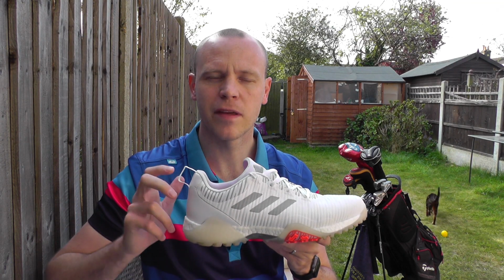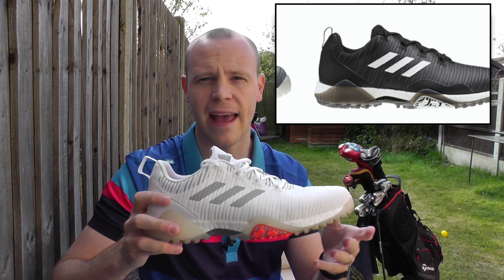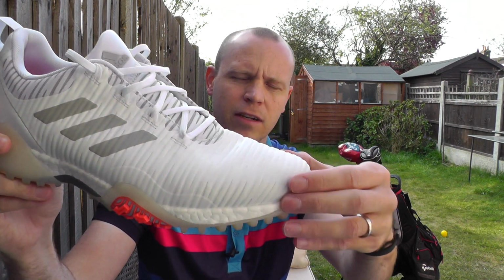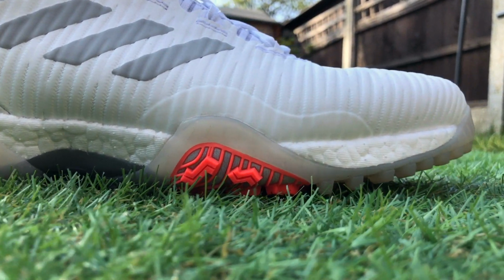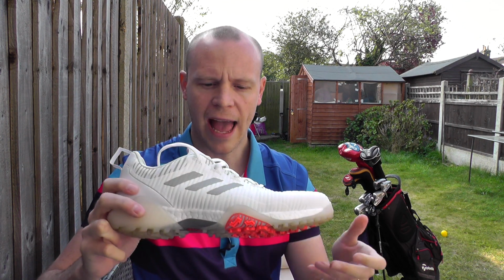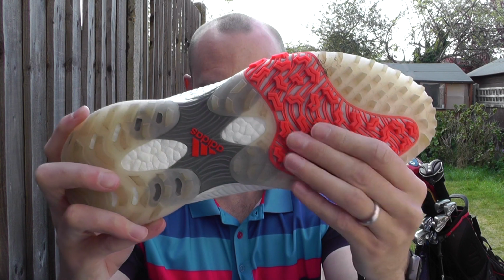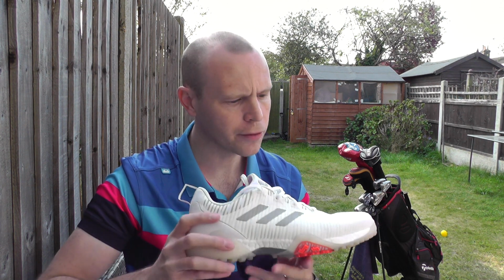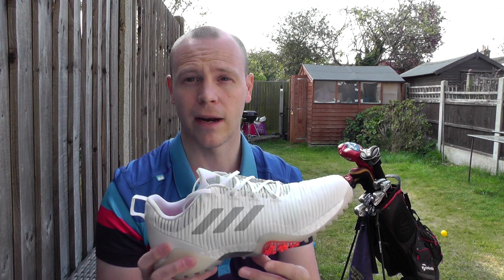Adidas Codechaos Golf Shoes - Lockdown Review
Heres my Adidas Codechaos Golf Shoes Review. At the time of filming we'e still in lock down here in the UK, so this isn't my full final review, as I haven't had a chance to use them out on the course. However I have spent a few weeks wearing them so I can let you know how the new CodeChaos fit.

The new adidas spikeless golf shoes look like nothing else on the market at the moment. They use the new Twist Grip pattern, which gives enough grip for Dustin Johnson and John Rahm to use them on the PGA tour.

They're also full length boost golf shoes, so they feel nice and soft under foot. But unlike other models, the boost foam is semi-enclosed by the rubber outsole, which covers some of the midsole on both the lateral and medial sides.

Links to buy (US)
Black and Grey
USA special edition
White and green
White hightop BOA

Links to buy (UK)
White and orange
White and green
Black and white